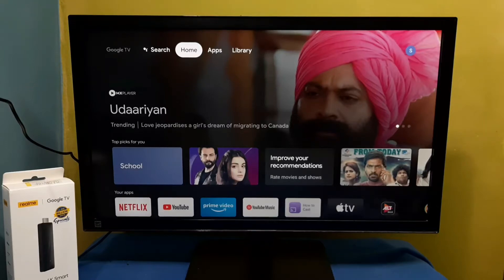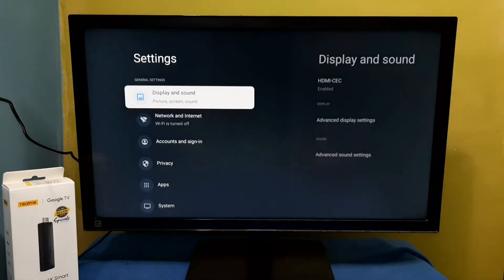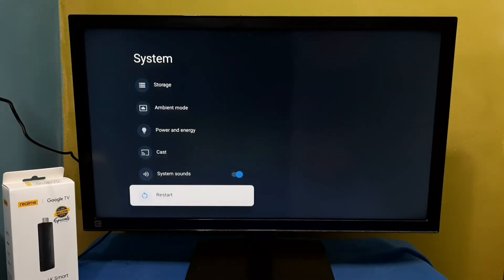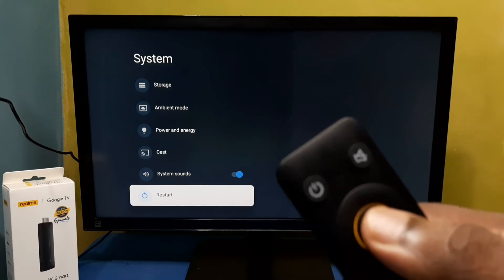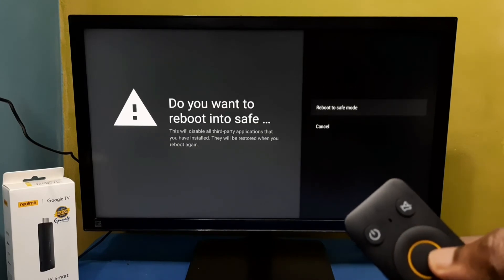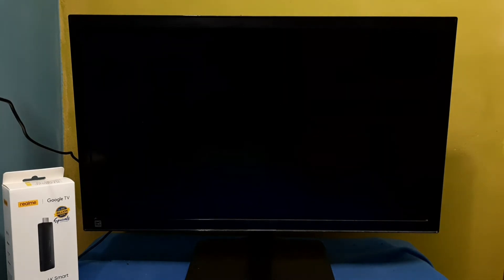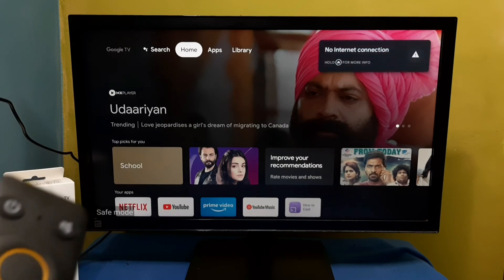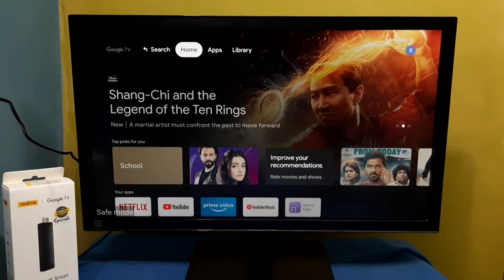How To Start Realme 4K Smart Google TV Stick in Safe Mode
Google TV,
Google TV Stick,
TV Stick,
android,
android 11,
android 12,
how to,